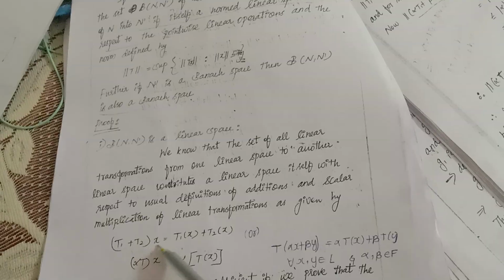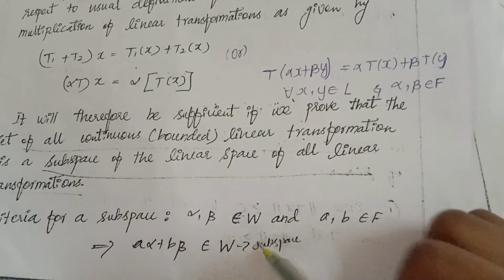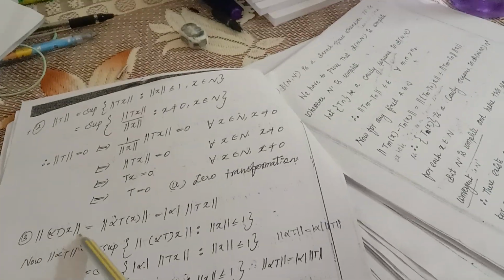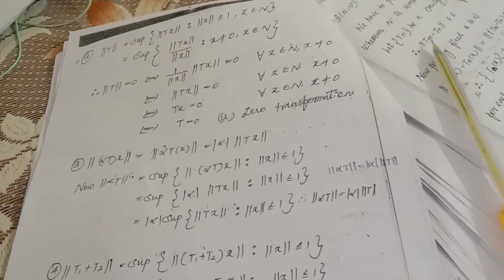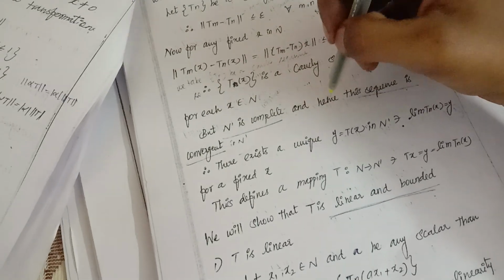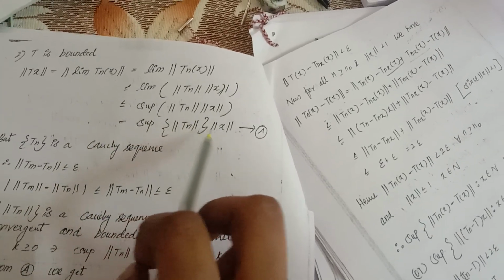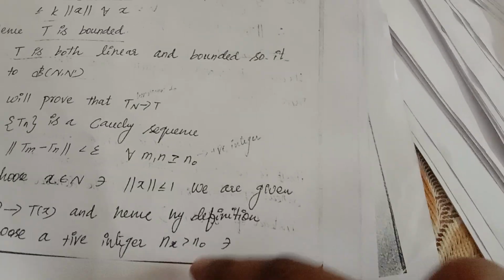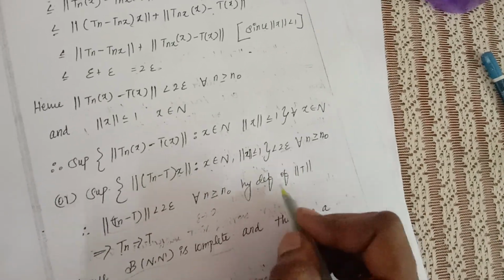Theorem B in banach space